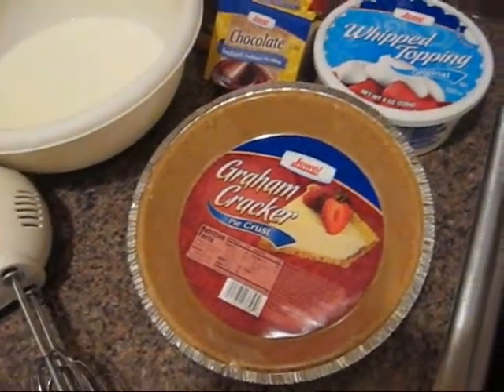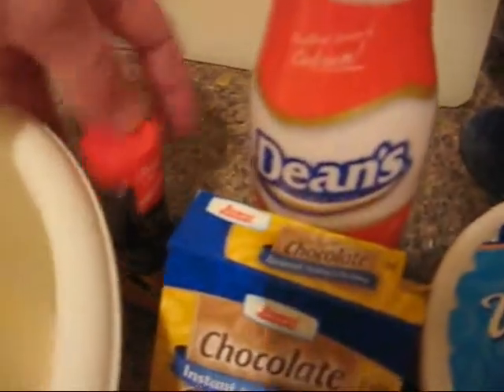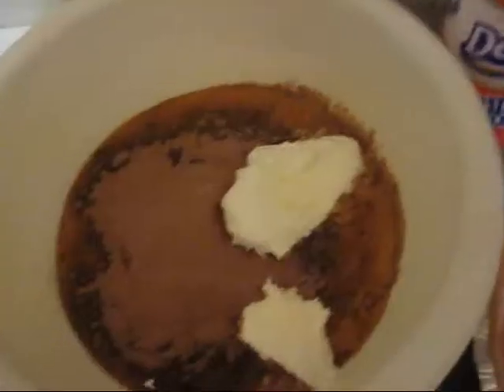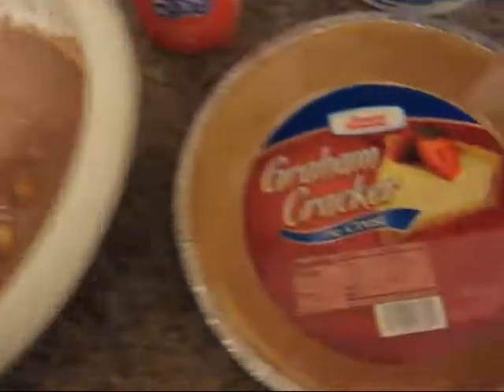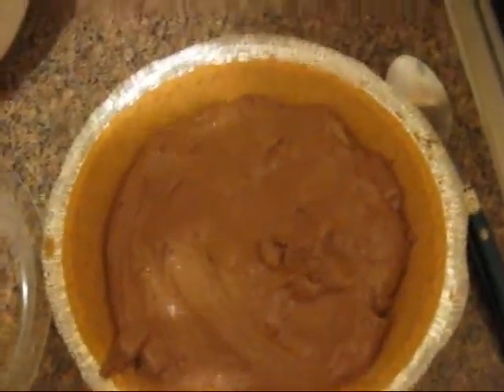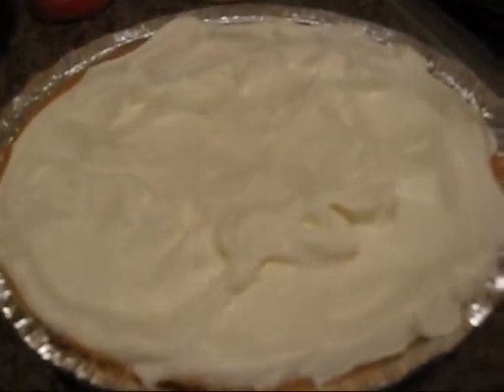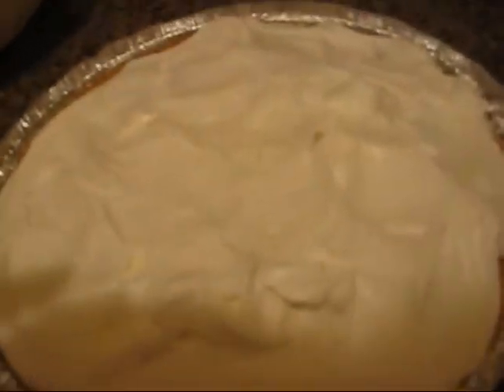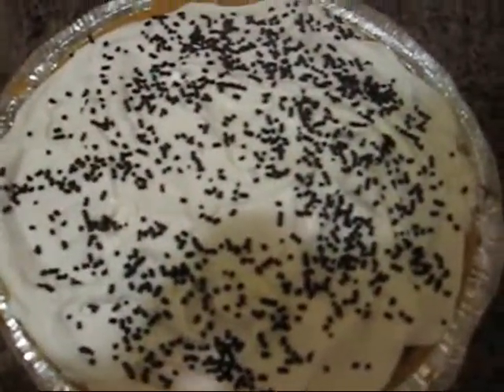Cooking With MmmMamaLikey: Chocolate Pudding Pie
Bill makes a pie and channels Anna Nicole Smith!  ***LINKS BELOW***